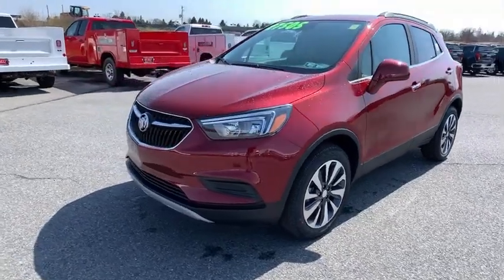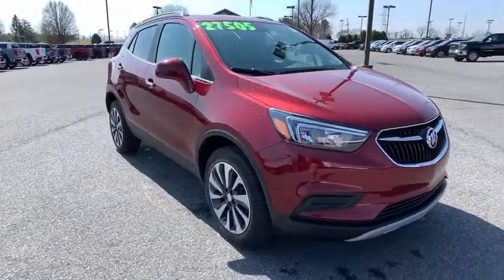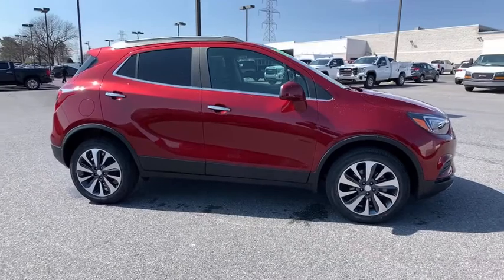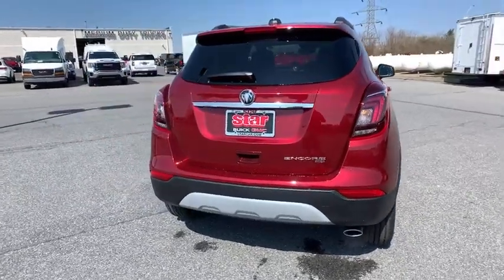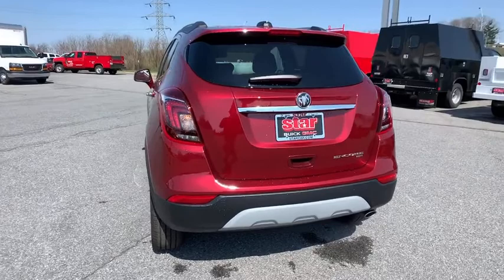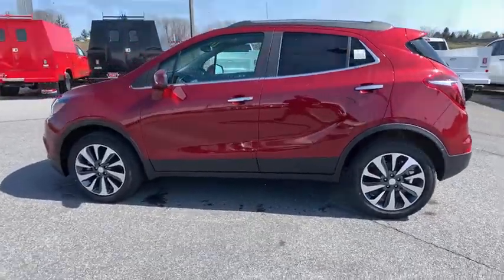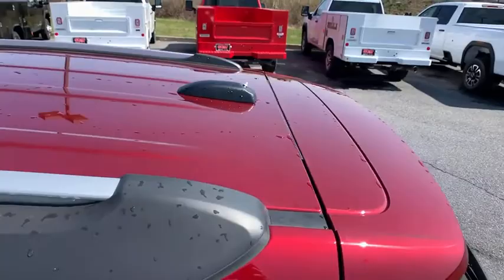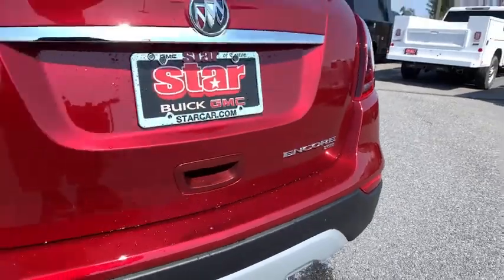2021 Buick Encore Easton, Allentown, Bethlehem, Hellertown, PA, Phillipsburg, NJ B71008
Cinnabar Metallic New 2021 Buick Encore available in Easton, Pennsylvania at Star Buick Easton. Servicing the Allentown, Bethlehem, Hellertown, PA, Phillipsburg, NJ area.

**BLUETOOTH, **BACKUP CAMERA, **USB PORT, **SATELLITE RADIO, **POWER DRIVERS SEAT, **REMOTE KEYLESS ENTRY, **REMOTE START, **PUSH BUTTON START, **BLIND SPOT MONITOR, Apple CarPlay/Android Auto. 2021 Buick Encore Preferred 1.0L I4 SMPI Turbocharged DOHC 16V LEV3-ULEV70 155hp 4D Sport Utility 6-Speed Automatic Electronic with Overdrive Cinnabar Metallic 24/29 City/Highway MPGbrbrLehigh Valley's Largest GM Dealer! Star is a family owned and operated dealership that has been serving our area for over 37 years. With 3 locations we have over 600 Cars to Choose from!